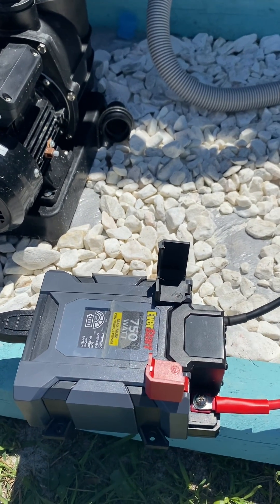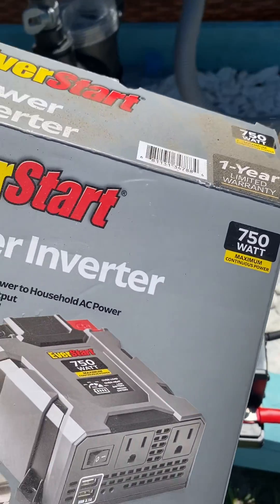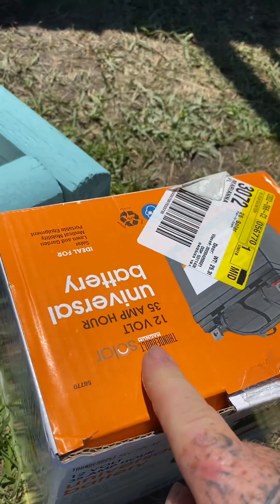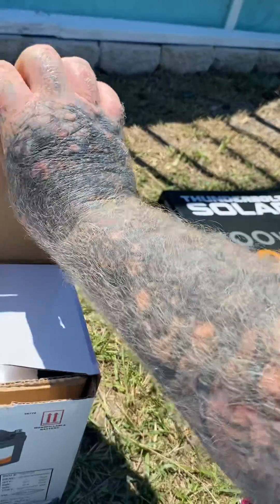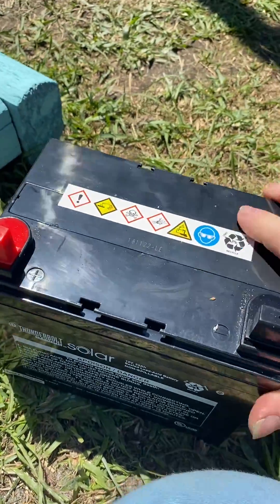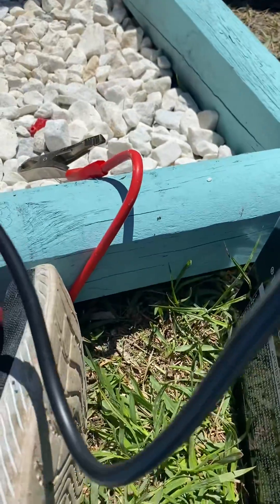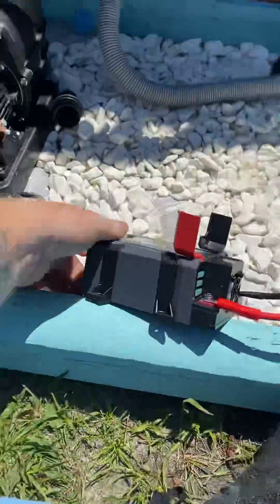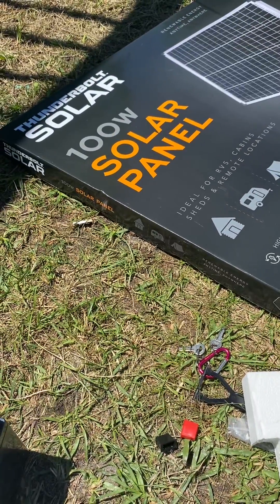Solar pool pump conversion diy the bare minimum u need testing to run a pool pump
Conversion to solar power